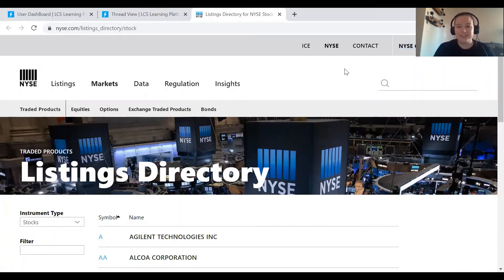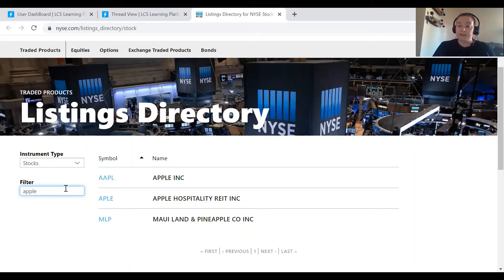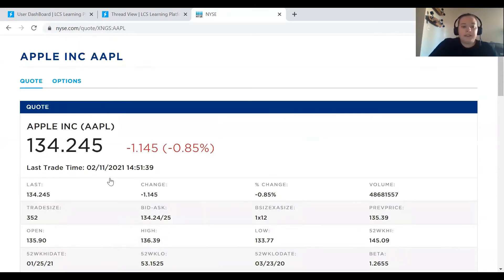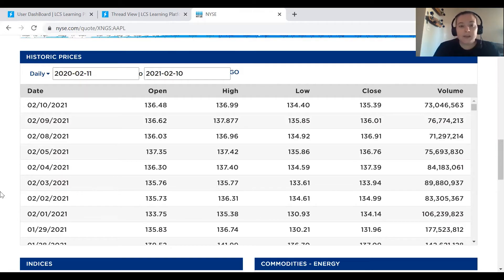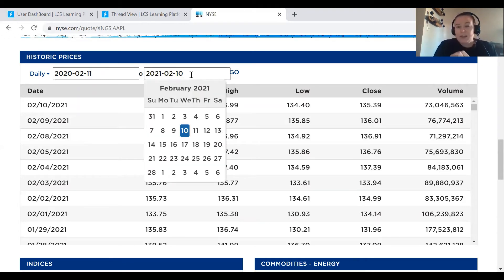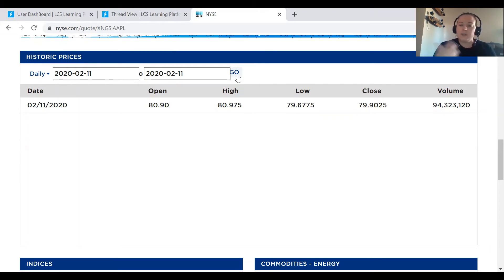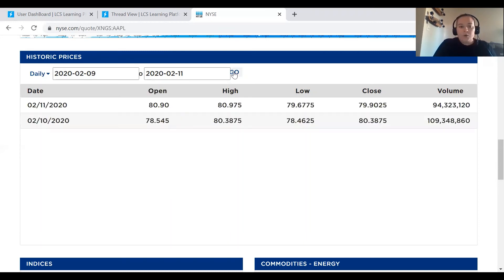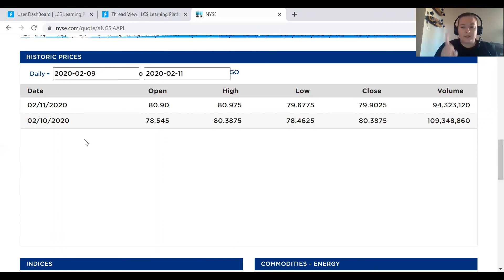MAT 144 T7 DQ1 Website Help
This video will go through how to use the website needed in Topic 7 DQ1.